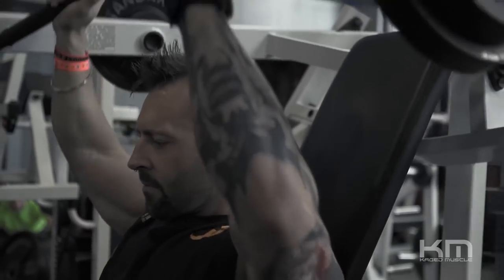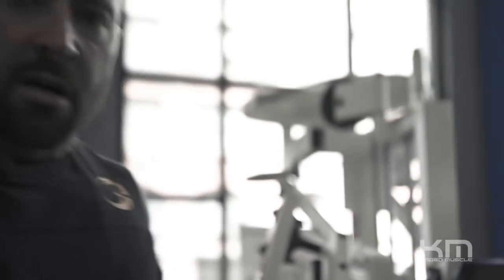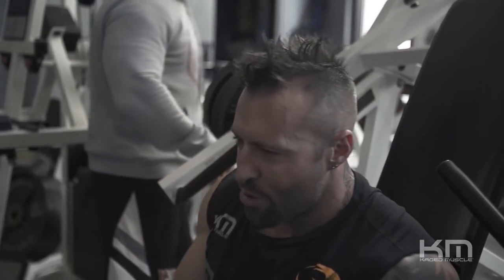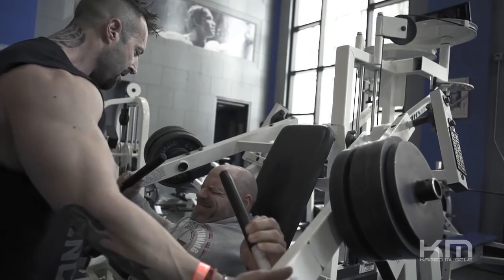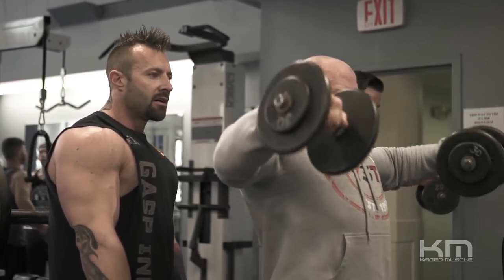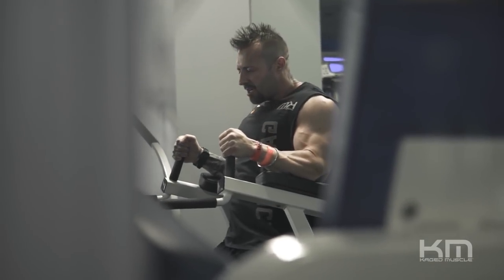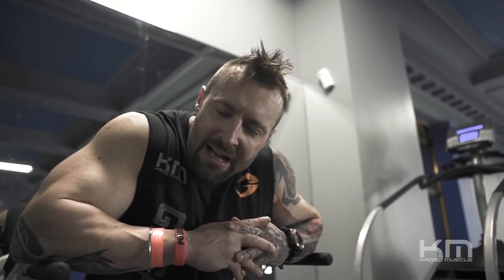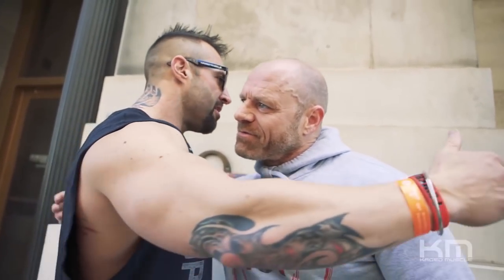Shoulder Blast DTP Workout with Neil Hill | Kris Gethin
Strong shoulders are essential to a well-rounded physique. This DTP shoulder workout from Kris Gethin & Neil Hill is filled with lots of volume and high intensity. It will hit all heads of the shoulder.

| Kris Gethin's Shoulder Blast DTP Workout |
1. Seated Hammer Press: 5 sets, 35/30/25/20/15 reps ► 01:36
2. Side Lateral Raise: 5 sets, 15/20/25/30/35 reps ► 03:37
3. Front Raise: 5 sets, 35/30/25/20/15 reps ► 04:23
4. Chest Supported Rear Delt Raise: 15/20/25/30/35 reps ► 05:12
5. Leg Raises: 5 sets to failure ► 05:40

My delts were formerly a weakness, and it took me a long time to figure out why. Of course, I wasn't alone in this quandary. Plenty of people have been in the same spot, and they often respond by going whole-hog with overhead presses. They press more weight, more often, and think that will solve everything.

When I got serious about presses, however, I honestly didn't feel I got any benefit from them. I started beating the shit out of my elbows, and I just wasn't feeling the mind-muscle connection. Sound familiar?

So I changed up my routine and stopped trying to follow the supposedly "normal" way of doing things. Over the past year, I've maybe done presses once every six weeks. And here's the thing: My delts have actually improved! It's certainly given my elbows a rest, too.

My new approach isn't easy, though. If you know me at all, that won't come as a surprise. I've put some of my friends, including Steve Cook, through this routine, and they agreed that it was as hard as anything they'd done. I'm sure you will, too.